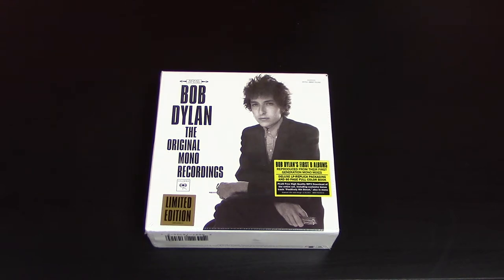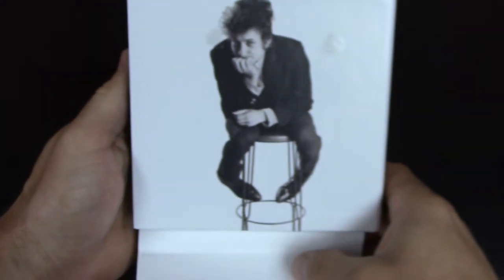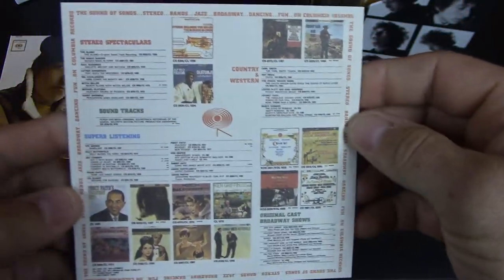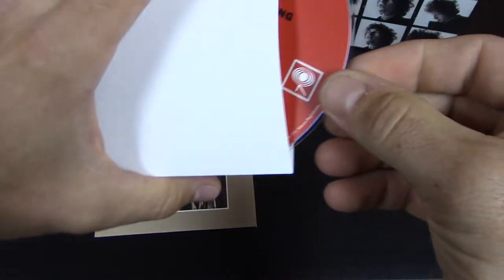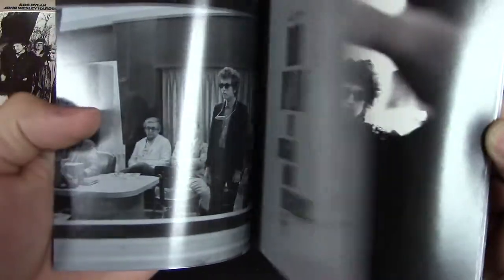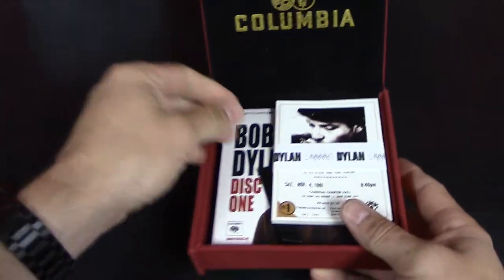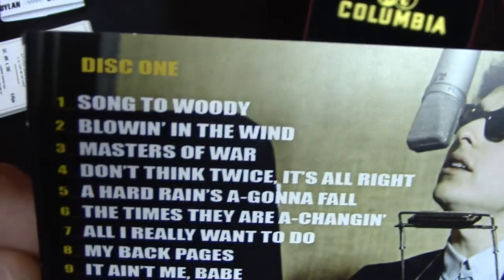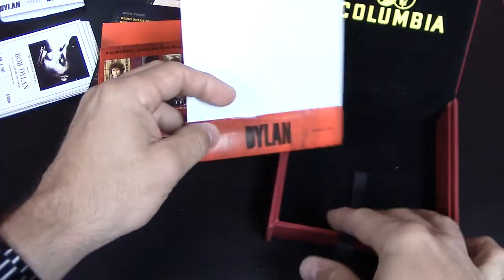Bob Dylan - Original Mono Recordings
A look at the 2010 Bob Dylan box set - The Original Mono Recordings which features his first 8 albums in glorious mono.